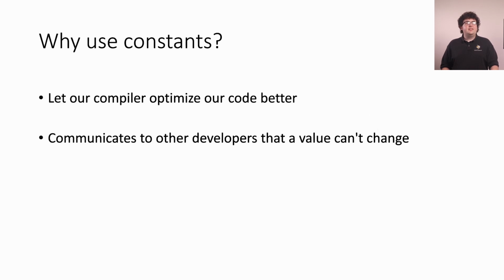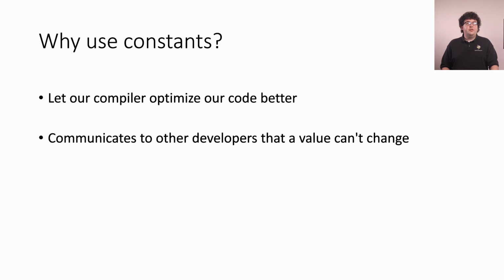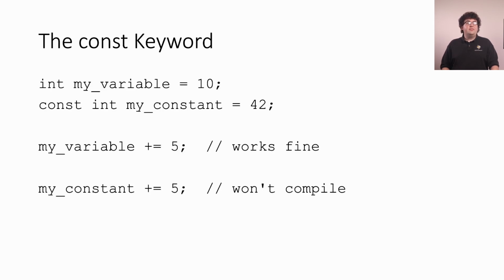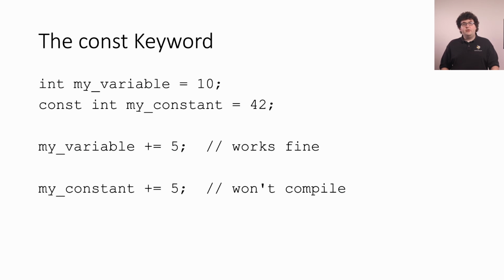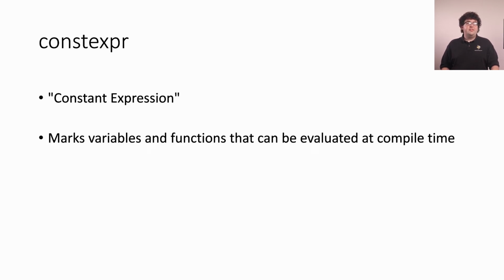The const Keyword | C++ 1 - 2 | Software Training Fall 2021